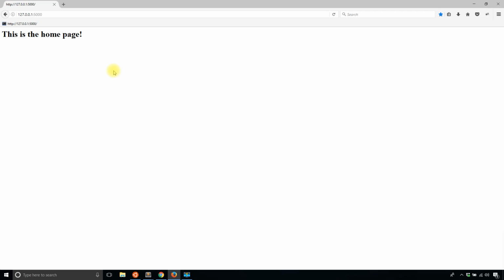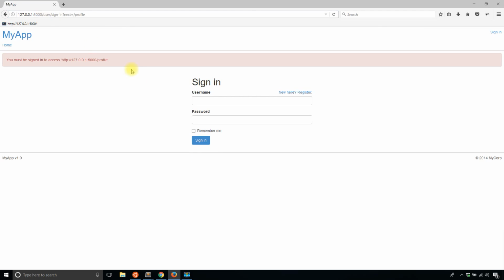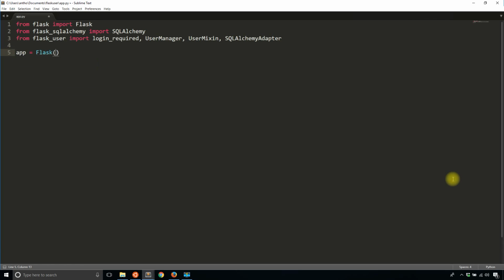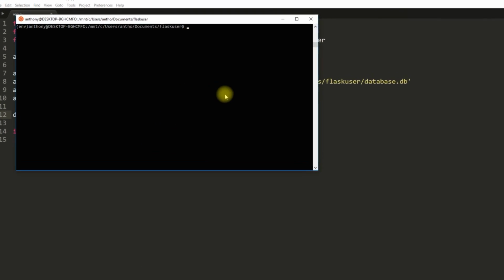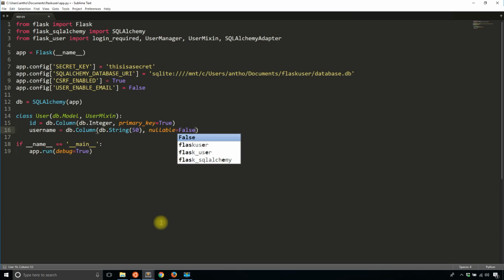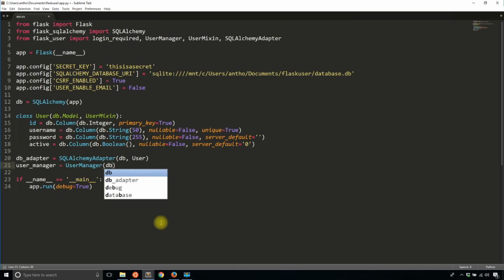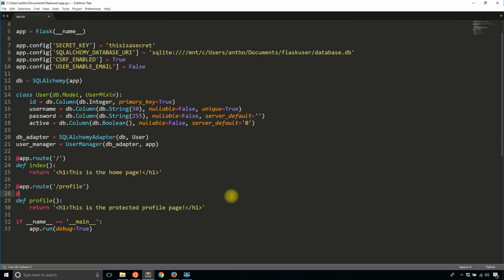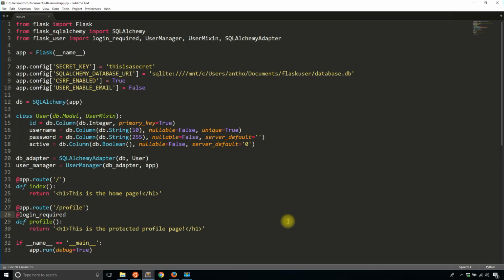Introduction to Flask-User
Flask-User provides quick setup for common user management system elements in Flask apps, including session handling, emails, views, and secure passwords.